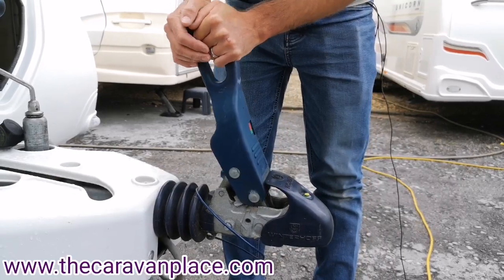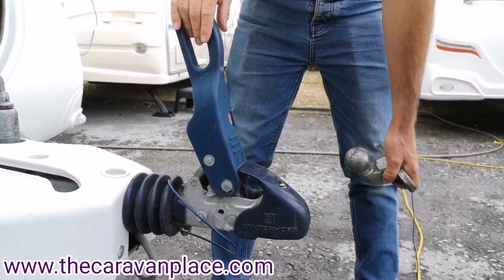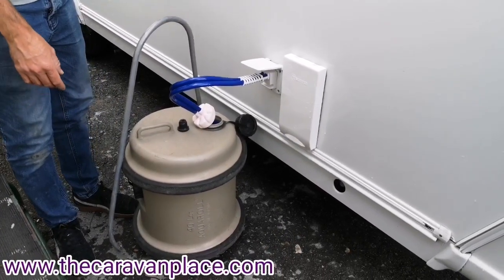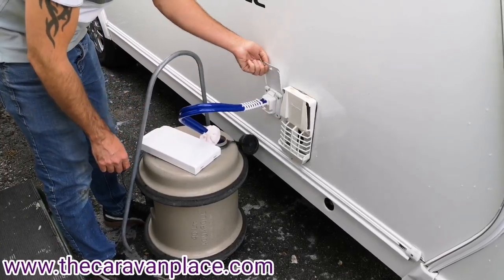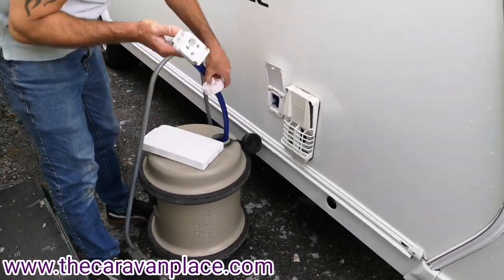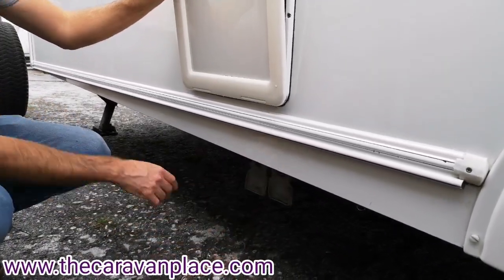Elddis Avante 566 Caravan Site Set Up Guide - How To Set Up A Caravan On Site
Elddis Avante set up guide, how to set up a caravan on site guide. If you have never had a caravan or if the Elddis Avante is a new to you caravan this video will show you how to set up a caravan on site. The caravan setup guide shows how to work everything in this Elddis Avante caravan. How to set up a caravan.

We show how to set up a caravan, even if you are just learning how a caravan works this guide will help show you how to work everything. If you are having problems with your Elddis caravan our caravan set up will show you how you should be using the items in your caravan and how to operate the caravan correctly.

We have other how to setup a caravan on site in our other videos, search through our videos for how to setup other caravans on site, or check out our website.

We sell all makes and models of caravans, a lot of the Elddis caravans have the same operating systems so if you have a Elddis caravan you may find this video helpful.